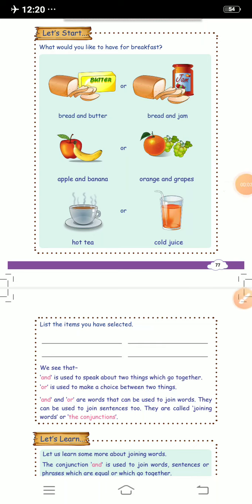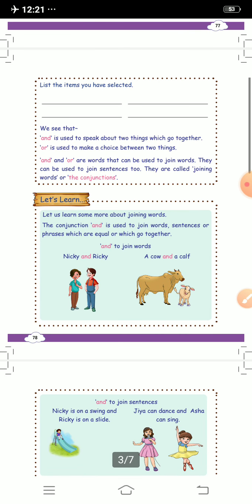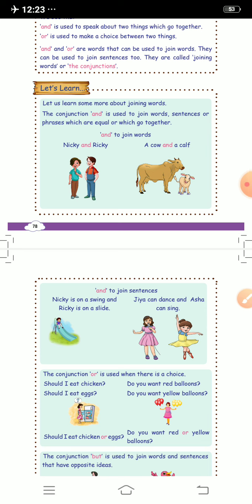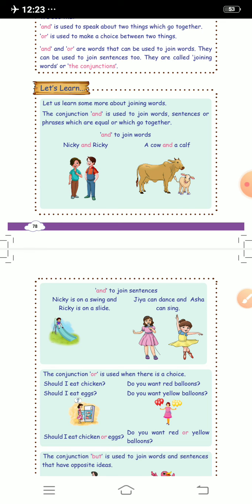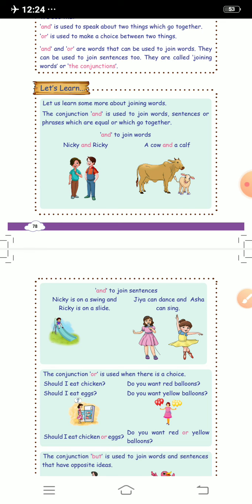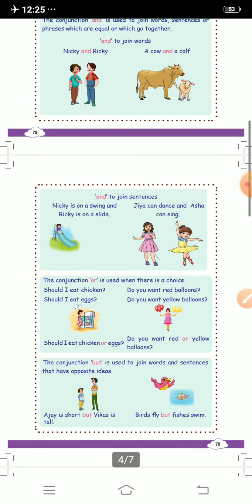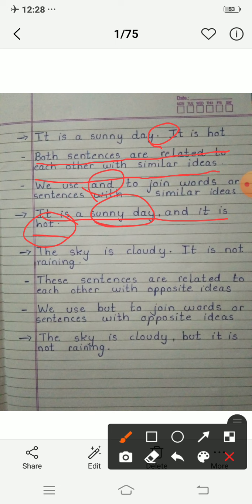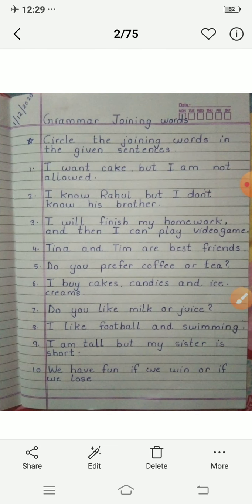Class 2 Grammar " Joining words"(1/12/2020)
Explanation of joining words